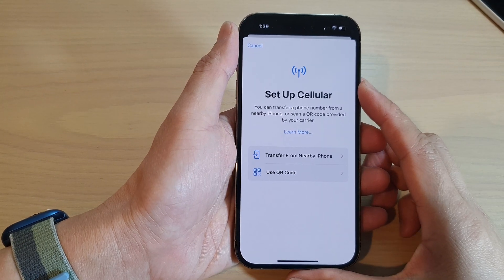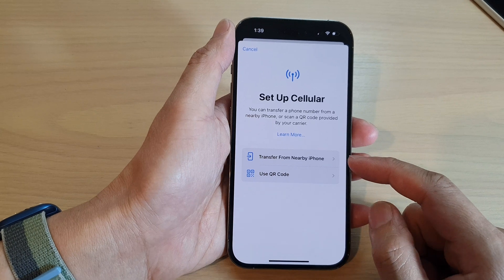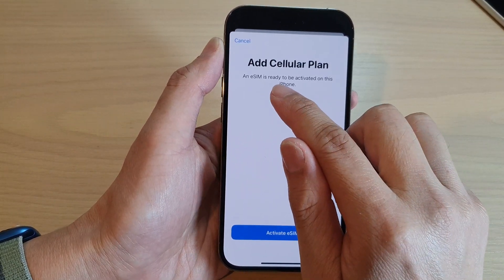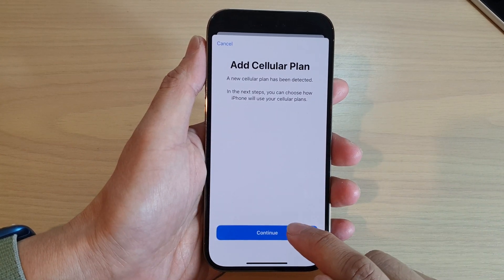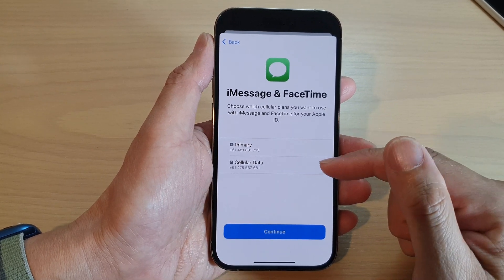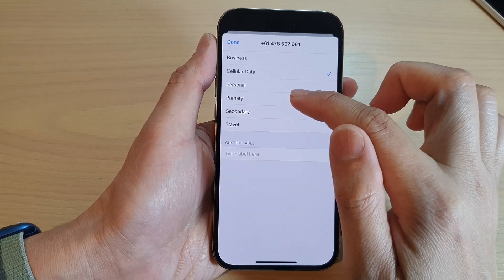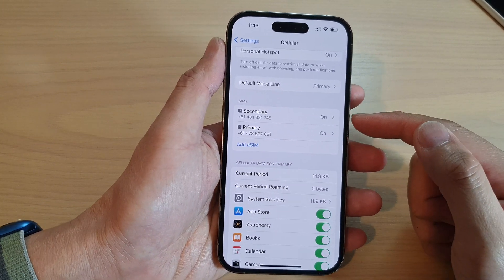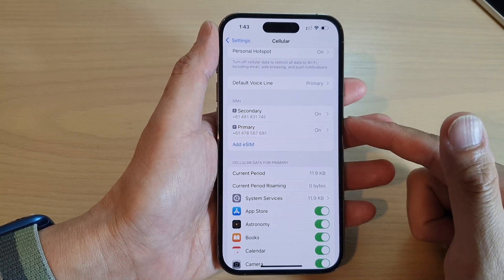iPhone 14's/14 Pro Max: How to Set Up & Add an eSIM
Learn how you can set up and add an eSIM on the iPhone 14/iPhone 14 Pro Max/iPhone 14 Plus.